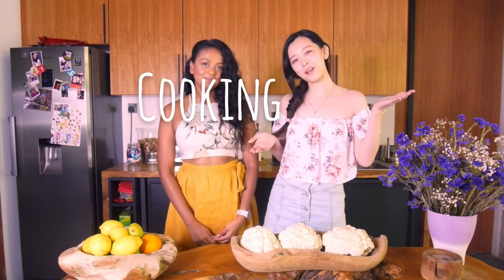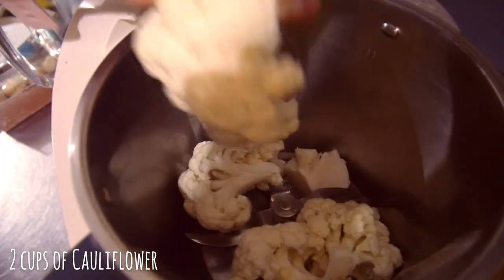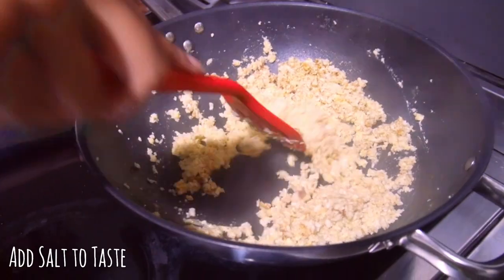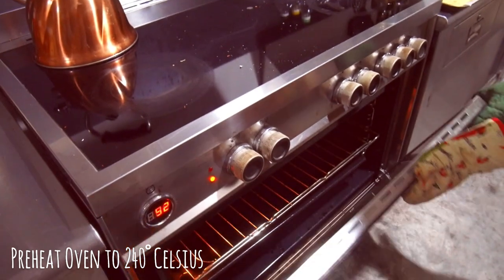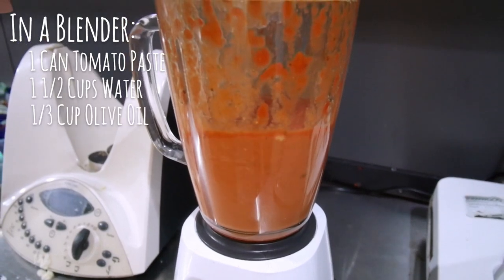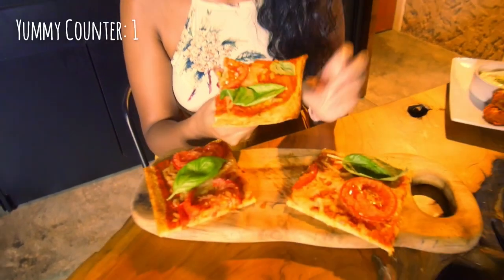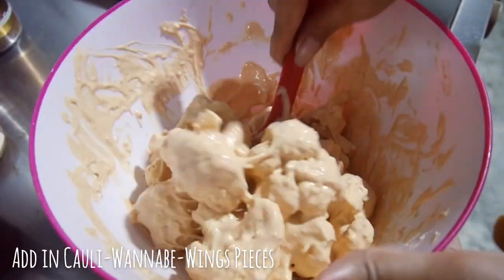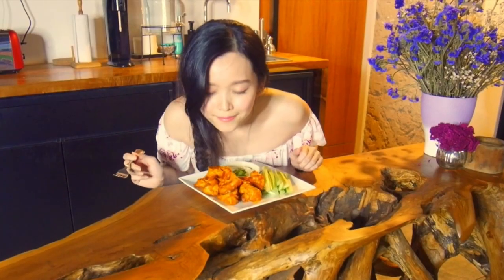3 Ways to Cook Cauliflower with Natalia Ng & Shareeta Selvaraj (ALL-VEGETARIAN RECIPES)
• Buffalo Baked Cauli "Wings" • Kampung Fried Cauli "Rice" • Cauli Pizza •

Hi there again! For our second video, we are playing around with the unassuming cauliflower. Generally cauliflower is used a lot in Asian stir frys or baked with olive oil and seasonings. But they can become so much more and we are going to show you 3 ways to transform these humble veges into the comfort food we all crave!!

We are gonna shamelessly plug our individual socials right here if you want to follow us for other stuff we get up to!

BUFFALO BAKED CAULI "WINGS" (Vegetarian)
- 3/4 head of cauliflower
- 3/4 cup buttermilk
- 3/4 cup flour
- 1 tsp paprika
- 1 tsp onion powder
- 1 tsp garlic powder
- 1 tsp salt

Buffalo sauce:
- 2/3 cup hot pepper sauce
- 1/2 cup cold butter
- 1 1/2 tbsp white vinegar
- 1/4 tsp Worcester sauce
- 1/2 tsp cayenne pepper
- 1/4 tsp garlic powder
- A pinch of salt
- 1 tbsp maple
- 1 tbsp cornstarch

You will also need:
- sour cream and celery for serving on the side

KAMPUNG FRIED CAULI RICE (Vegetarian)
- 2 cups cauliflower rice (1 medium head of cauliflower diced & blended)
- 2 tbs dried anchovies (ground up)
- 1 tbsp nutritional yeast
- 1 tsp salt
- 1/2 medium onion
- 1 shallot
- 2 garlic cloves
- 4 birds eye chilli (aka cili padi)
- 1 tbsp dried anchovies
- 4 tbsp cooking oil
- 2 eggs
- 1/2 cup long bean
- 1 handful kangkung

CAULI PIZZA (Vegetarian)
Pizza base:
- 2 cups cauliflower
- 1 egg
- 1/2 cup corn flour
- 2 tbsp olive oil
- 1/4 tsp salt
- 2 tbsp cornstarch
- 150g Parmesan

Tomato sauce:
- 1 can tomato paste
- 1 1/2 cups water
- 1/3 cup olive oil
- 2 cloves garlic
- 1/4 tsp salt salt
- 1/4 tsp black pepper
- 1/2 tbsp dried oregano
- 1/2 tbsp dried basil
- 1/2 tbsp dried rosemary

- 1 fresh tomato sliced (topping)
- fresh basil leaves (topping)
- 100g mozzarella (topping)

Bon apetit!